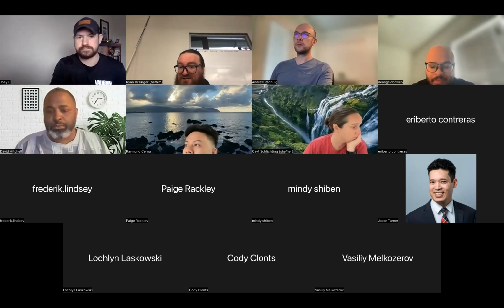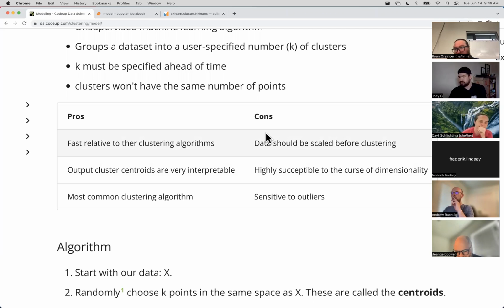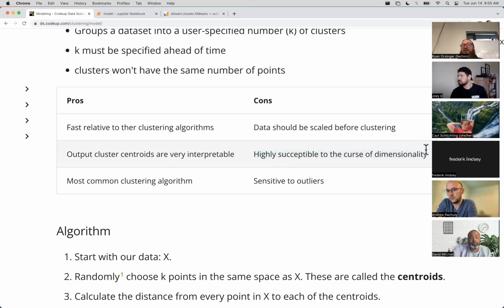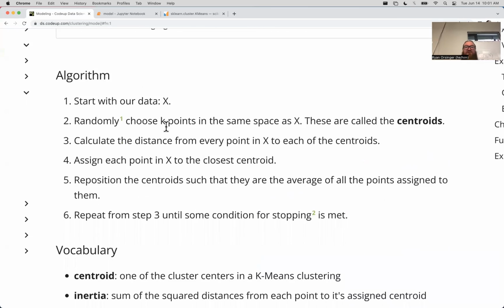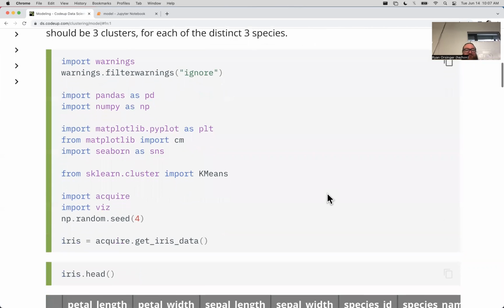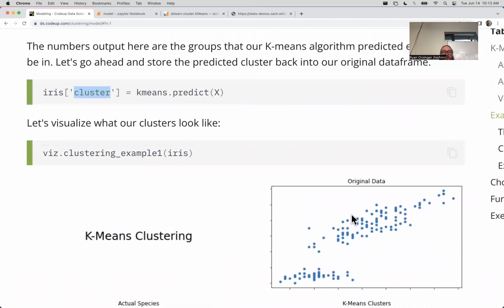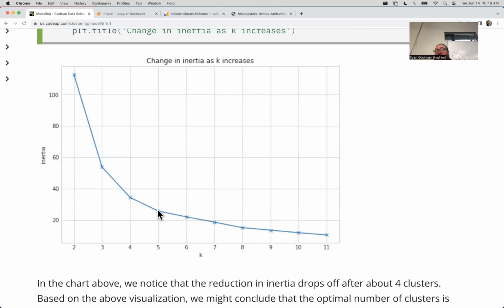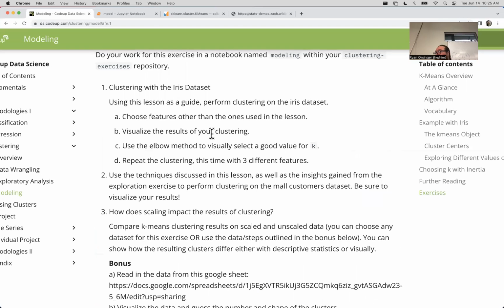K Means Lesson